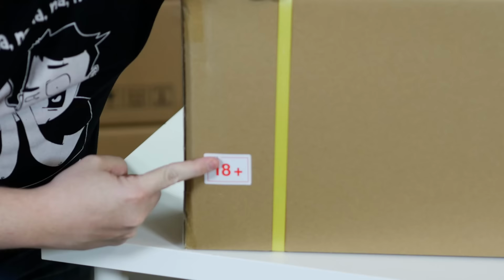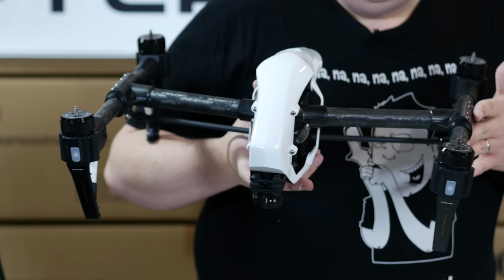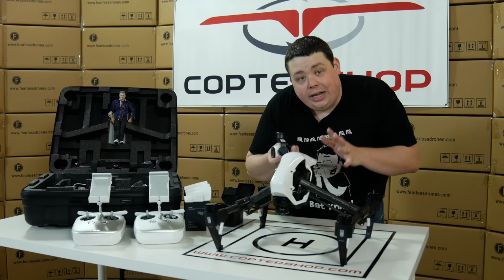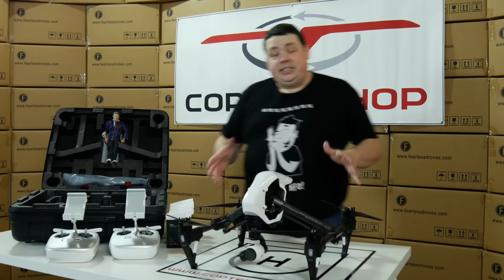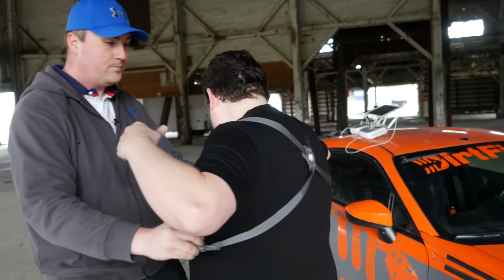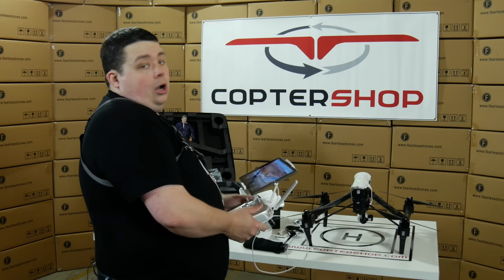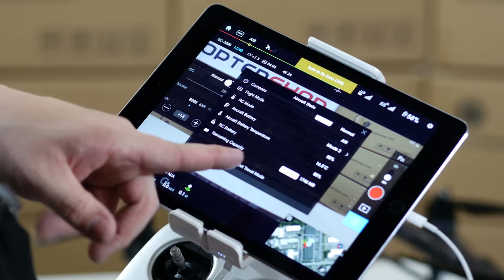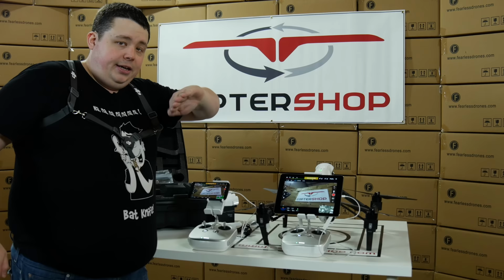DJI Inspire 1 Quadcopter Unboxing & Initial Review w/ 4k Video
Did you know I've made over 800+ other videos on YouTube? 🍿 Unboxing & reviewing my DJI Inspire 1 quad-copter at CopterShop. I show everything included & how to set it up, how to use the software and give my thoughts on it.

♠ Use links below for discounts and to help the channel ♠

18Su2PV63BabMZWwYEhgXC8obK1XBVveCp